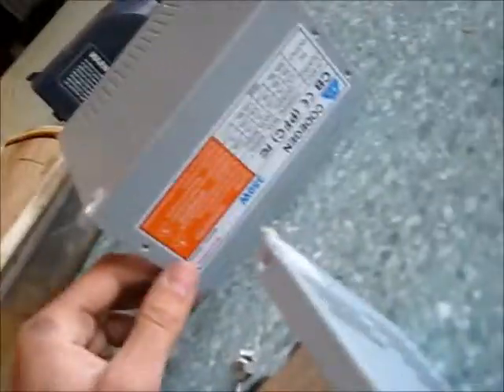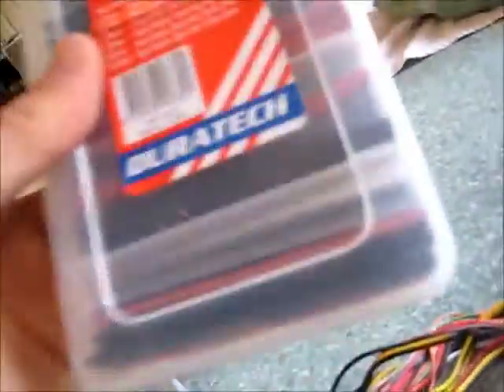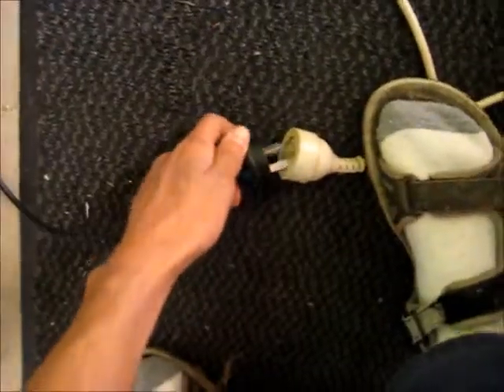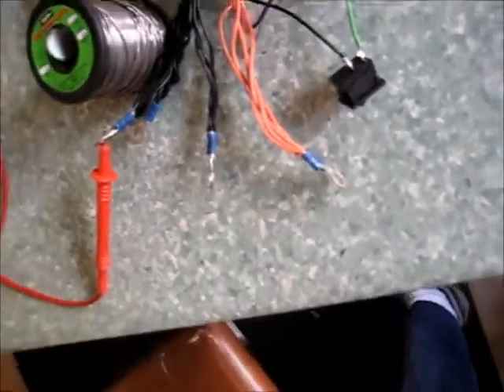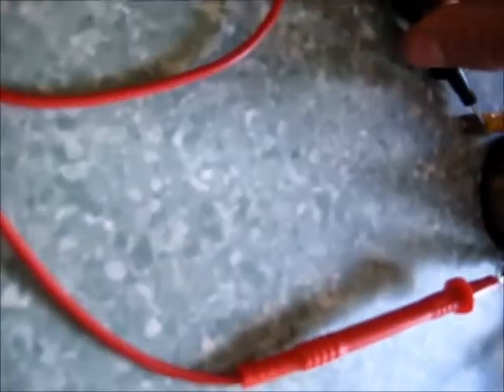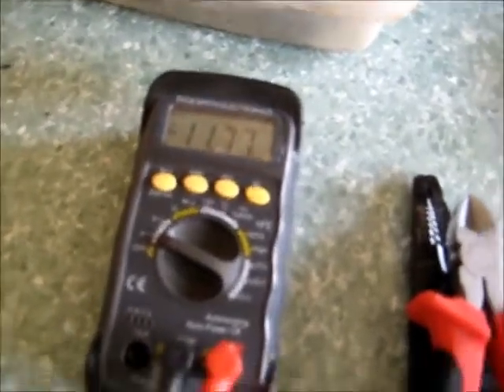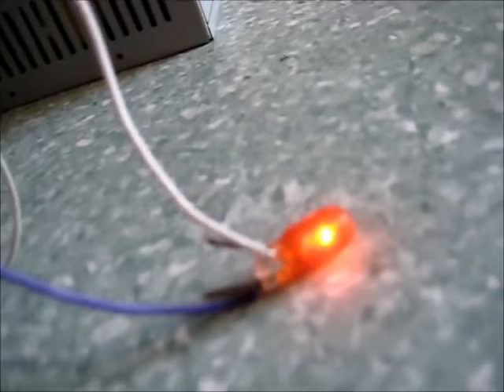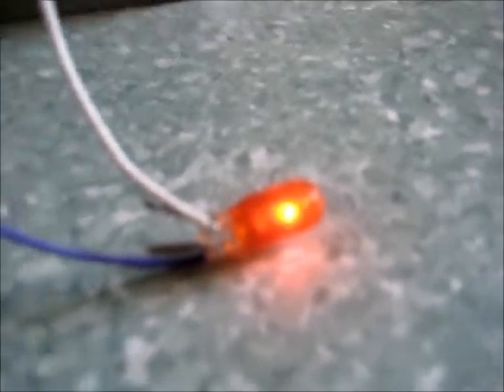ATX PSU Conversion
Converting the Codegen PSU to a Benchtop Supply
May need some sort of load to stabilize it though